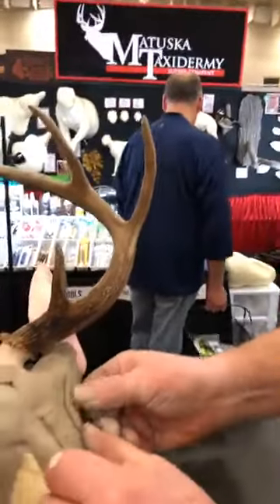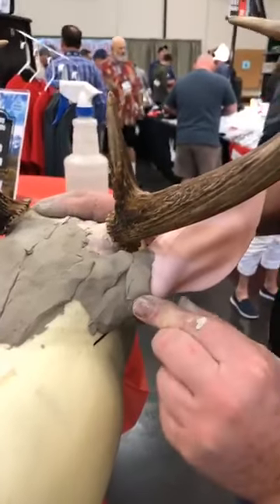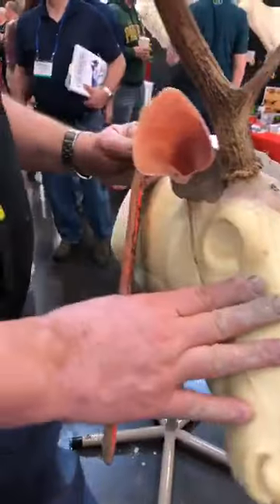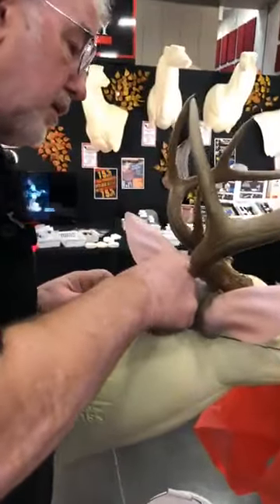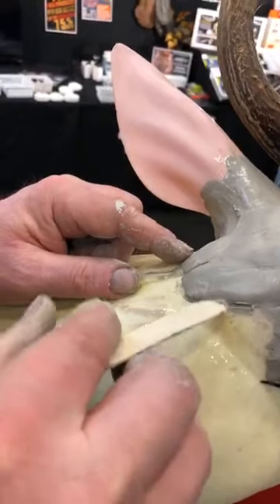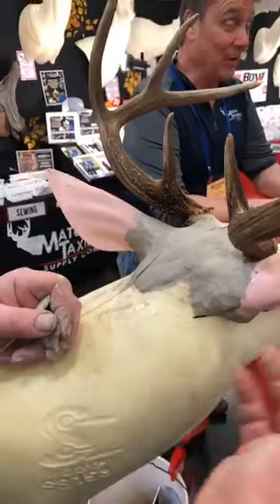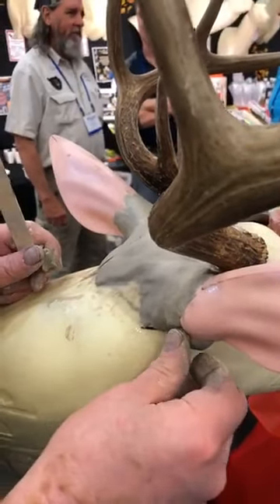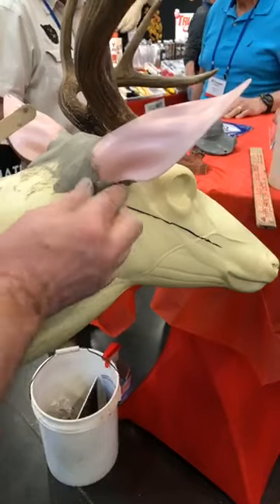Setting Ear Butts on a Whitetail with Mike Yeska